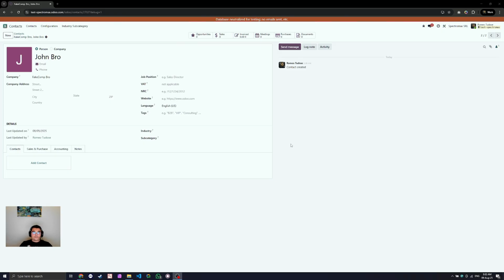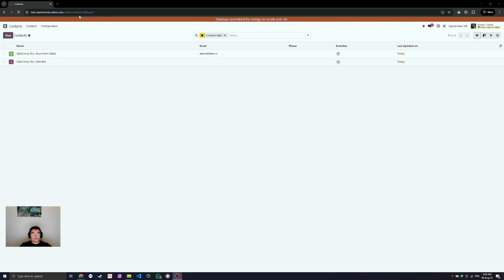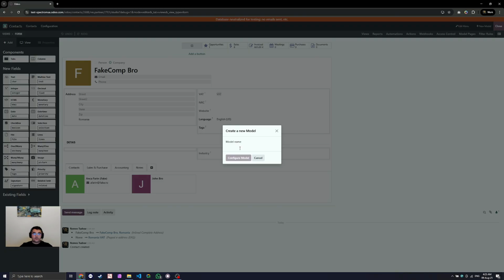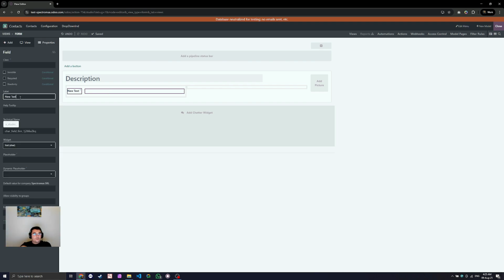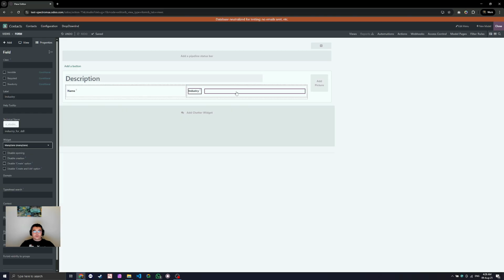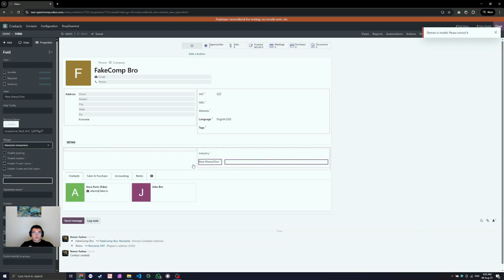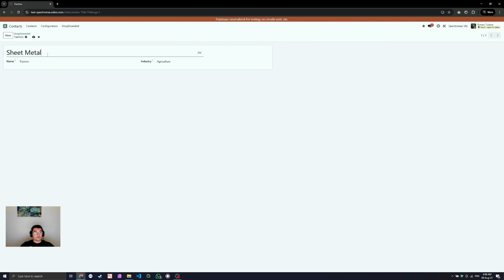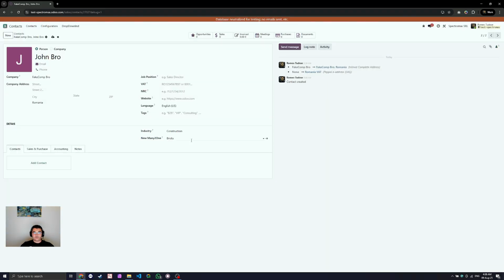Odoo Studio (18.4) Tutorial – Create Dependent Dropdowns (Industry → Subcategory)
In this video, I’ll show you step-by-step how to create dependent dropdown fields in Odoo Online using Odoo Studio — without writing any custom code.
We’ll build a setup where selecting an Industry automatically filters the options in the Subcategory dropdown.

What you’ll learn:

* How to create a helper model (Industry Subcategory) in Odoo Studio.
* How to link it to the existing Industry field.
* How to configure a Many2one field with a domain filter so its options depend on another field.
* How to bulk-load subcategories for different industries (Automotive, Aerospace, etc.).
* Bonus: how to customize list views to display linked fields for better visibility.

Example:
* Industry = Automotive → Subcategories: Sheet Metal, Interior Body Elements, Powertrain, Engine
* Industry = Aerospace → Subcategories: Fuselage, Avionics Systems, Engines & Propulsion, MRO

Perfect for CRM, Contacts, or any Odoo module where you need dynamic dropdowns!